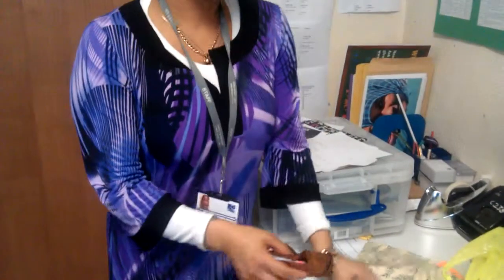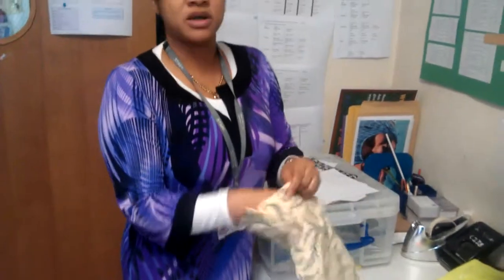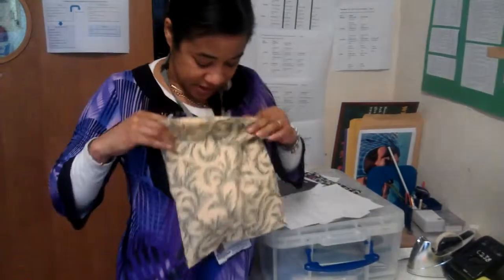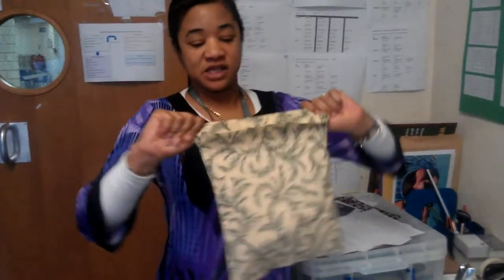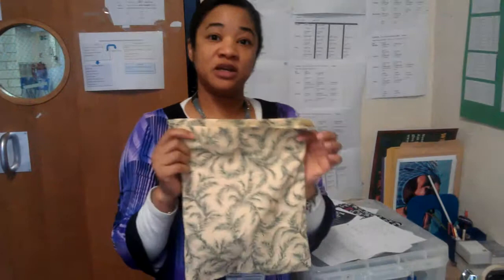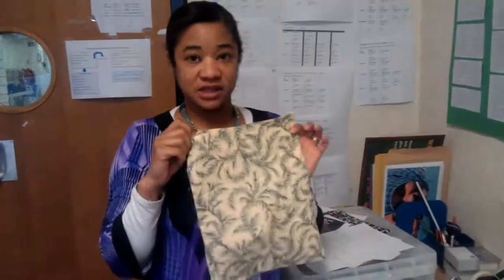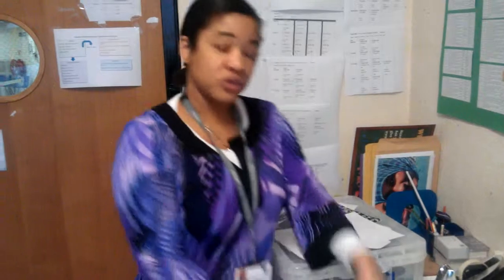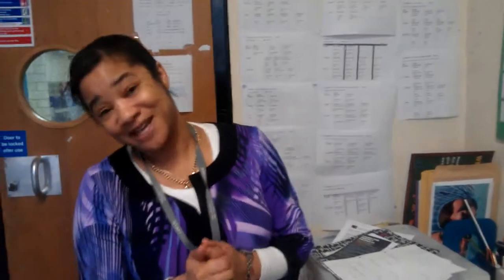joanne on keep calm and sew before it started